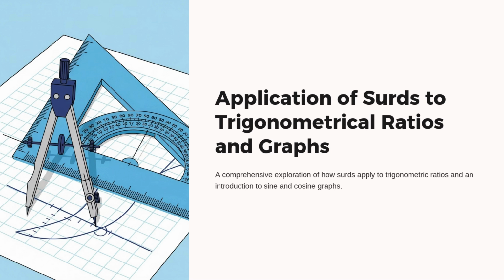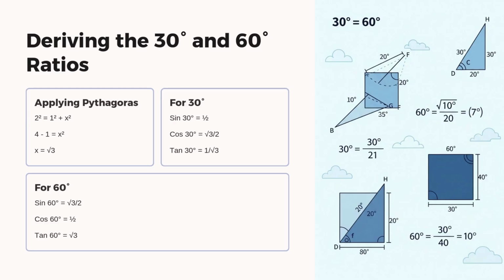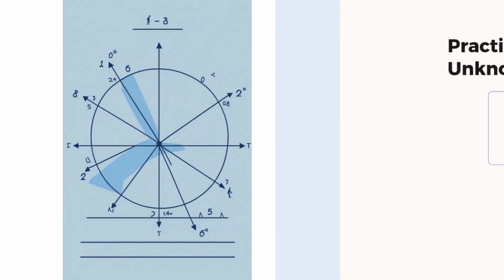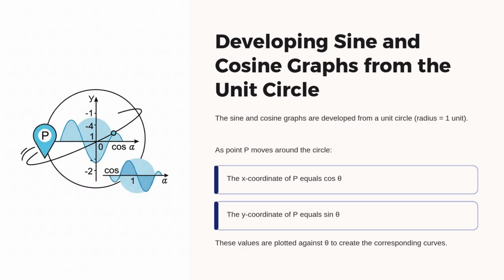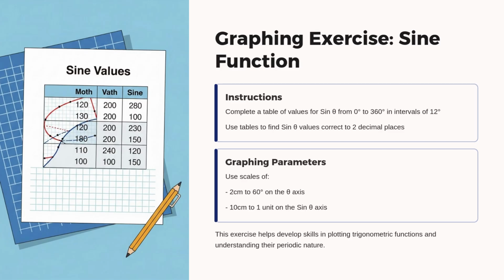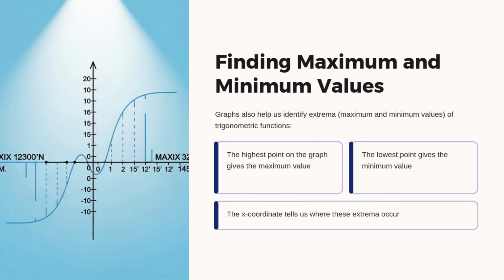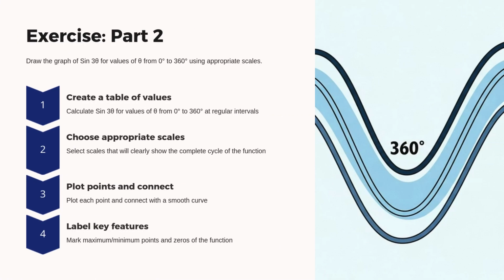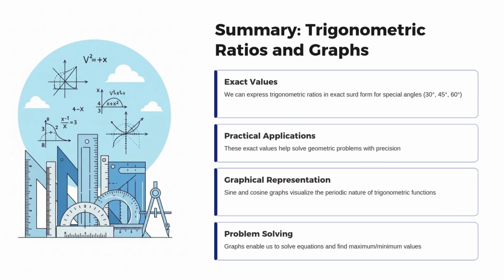SS3 Math - 1st Term Week 3 - Application of Surds to Trigonometrical Ratios and Graphs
Welcome to SS3 Math - 1st Term Week 3! 📊📐✨
In this lesson, we study the Application of Surds to Trigonometrical Ratios and Graphs, showing how surds are applied in evaluating trigonometric ratios. We also introduce the plotting and interpretation of sine and cosine graphs, building a strong foundation for advanced trigonometry.

This lesson will help SS3 students and math enthusiasts understand:
- How surds appear in trigonometric ratios
- Simplifying trigonometric expressions involving surds
- How to plot and analyze sine and cosine graphs
- The applications of surds and trigonometrical graphs in problem-solving